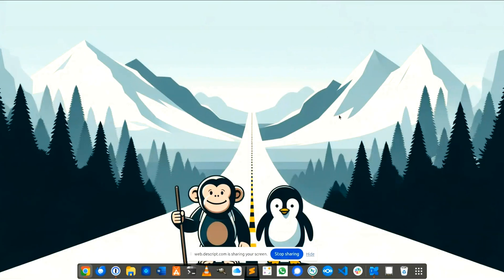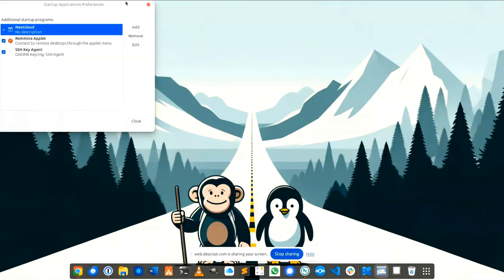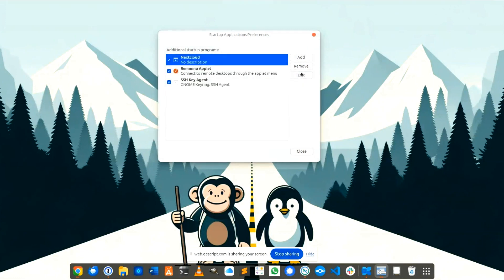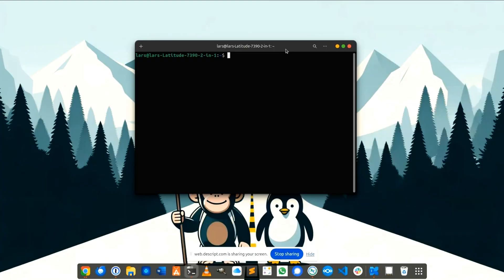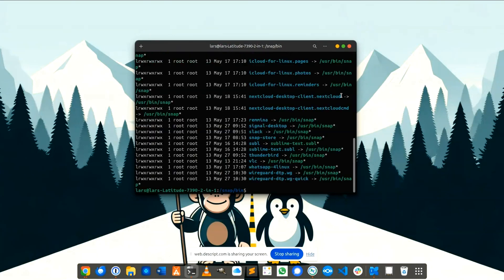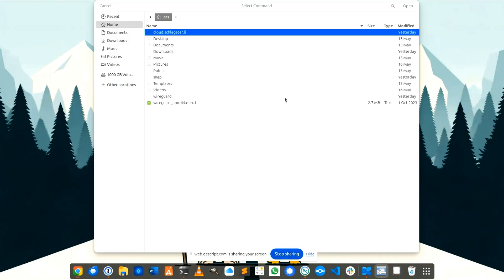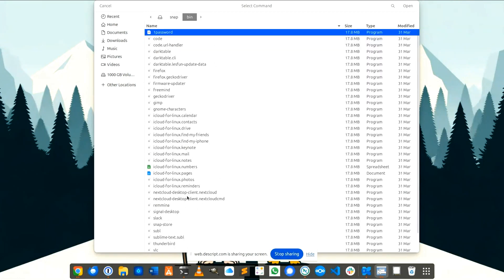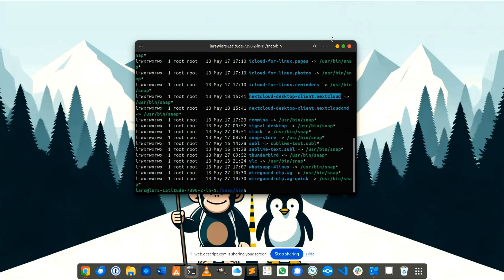How to start a app automatically whenever your computer is started under Ubuntu Linux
You can usually find your apps under
/usr/share/applications
~/.local/share/applications/
/snap/bin